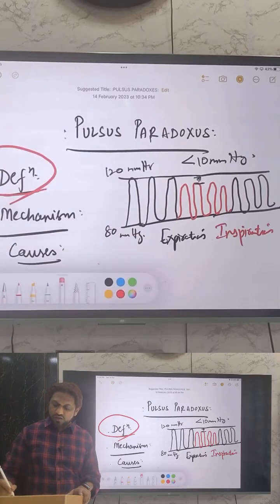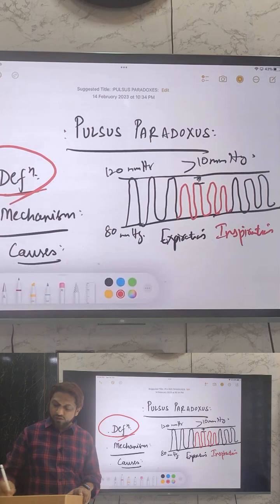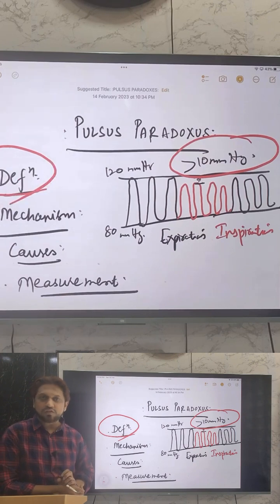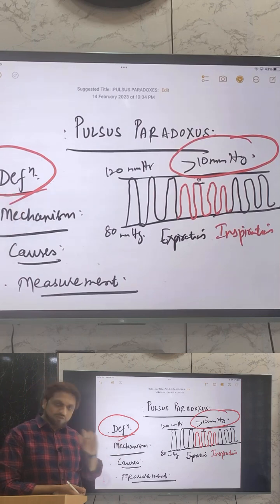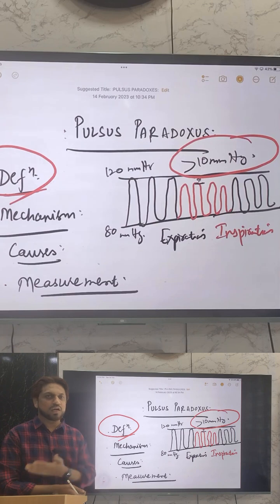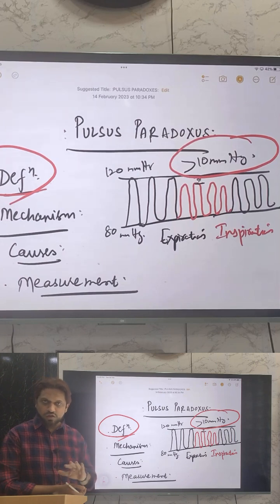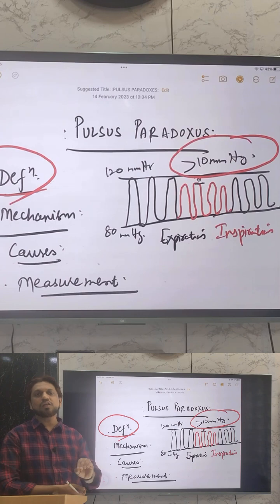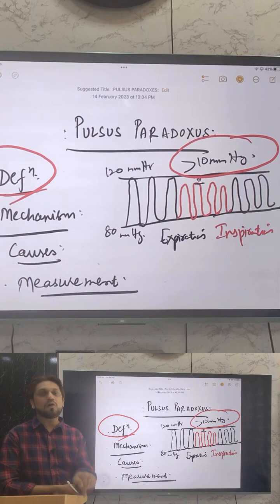Pulsus paradoxus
All MBBS lectures are explained in Hindi and English languages separately in this channel doctors corner